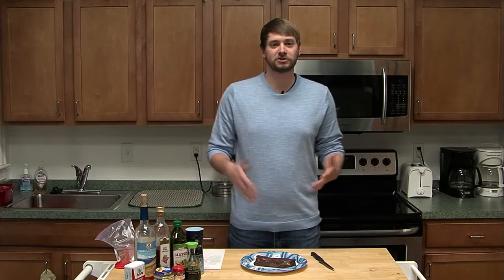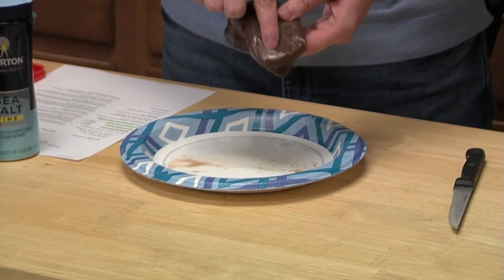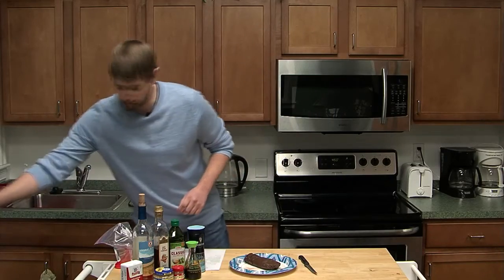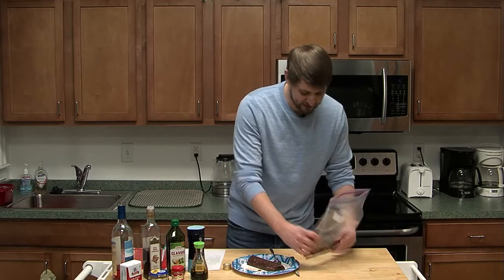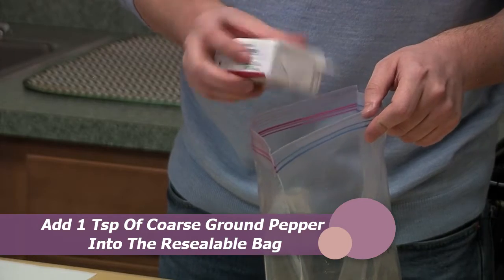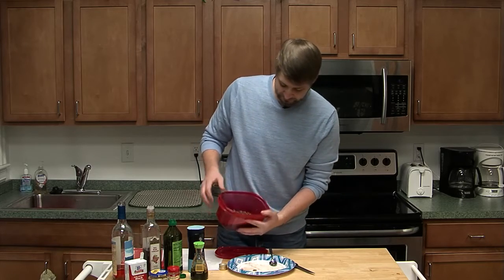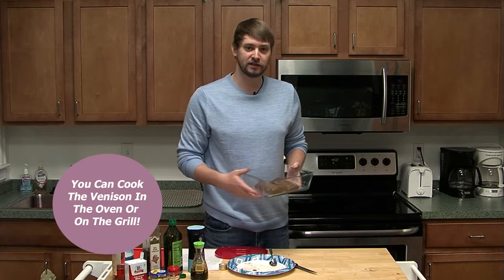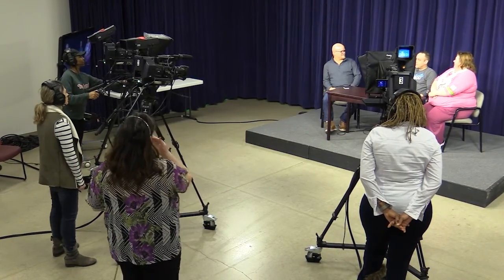The ONTV Cooking Show: Marinated Venison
ONTV's Joey Tysick shares his recipe for Marinated Venison, a favorite and easy recipe perfect for hunting season.